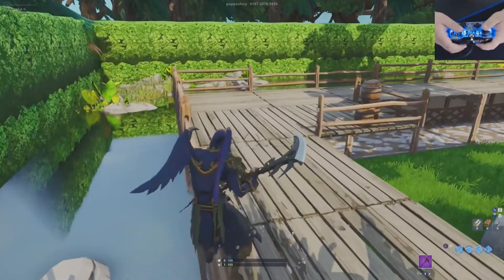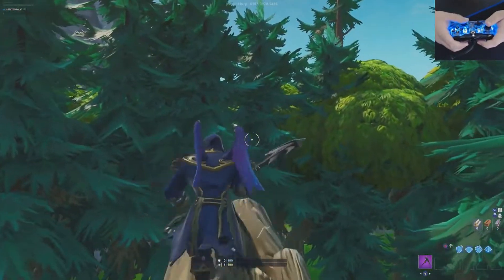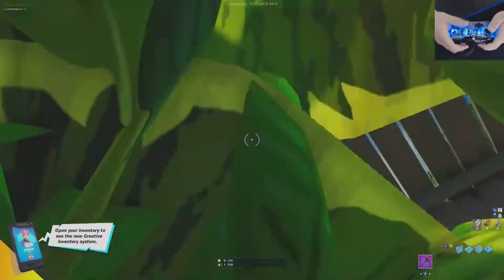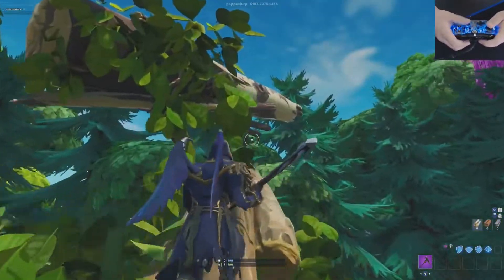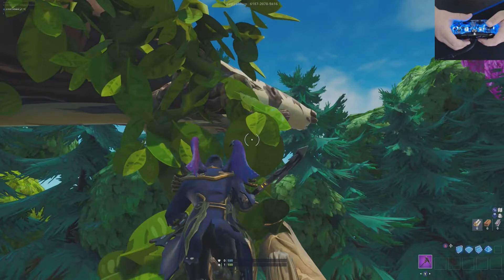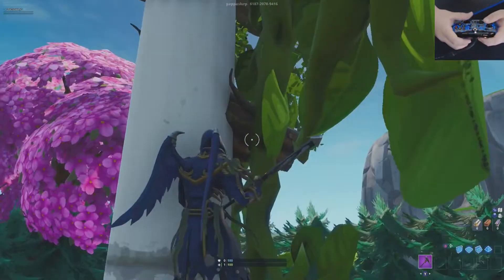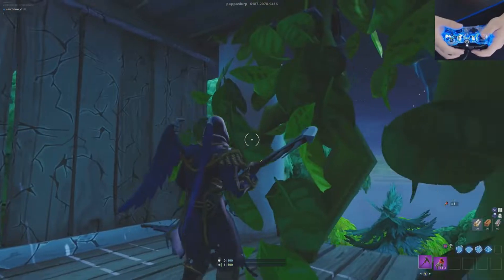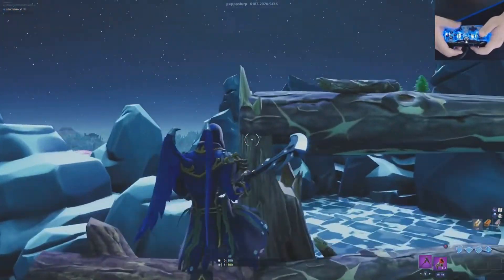AN INTELLECTUAL DOES A PARKOUR MAP/ IDK WHY I DO THIS TO MYSELF/THINGS TO COME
I hope your guys are just as excited as me for the things to come. also I hope everything synced up good